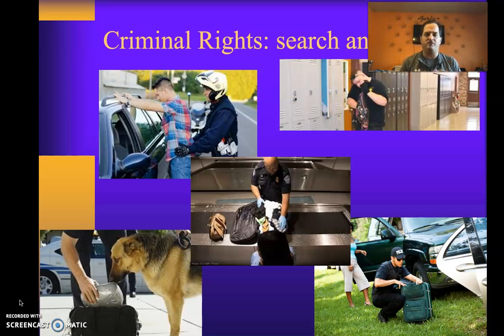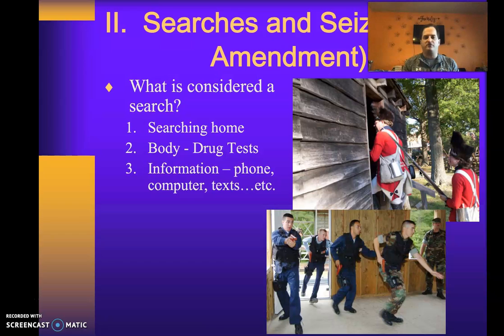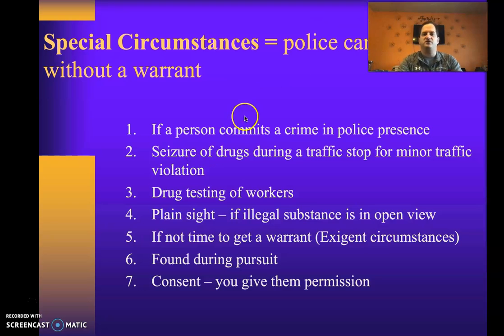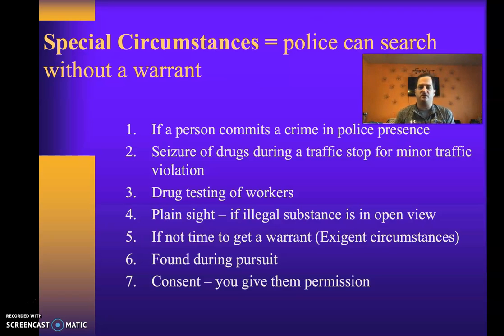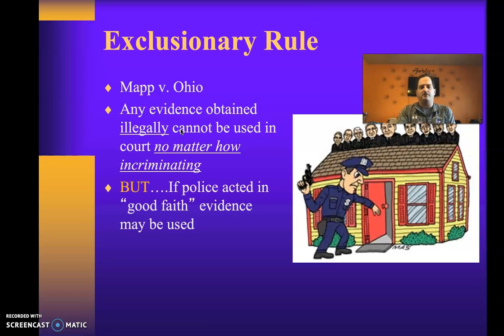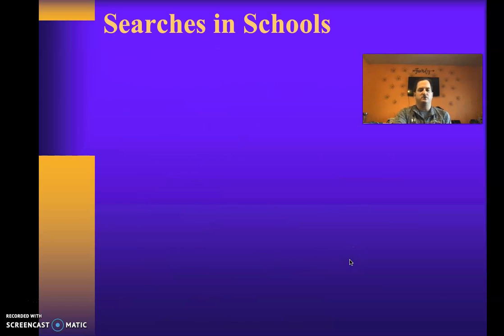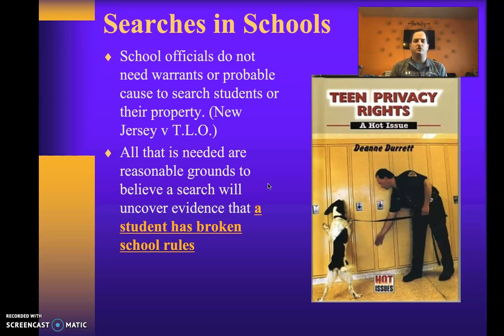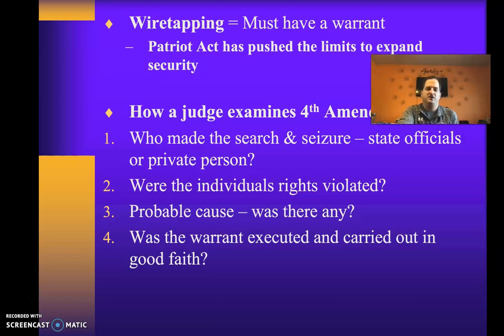Search and Seizure